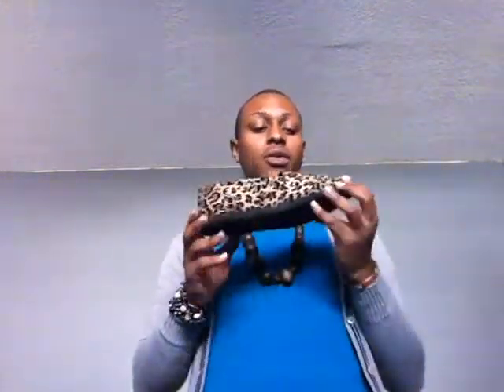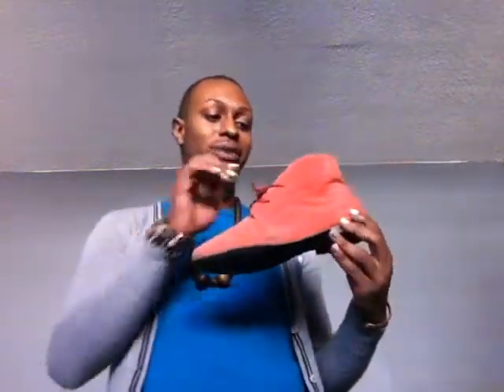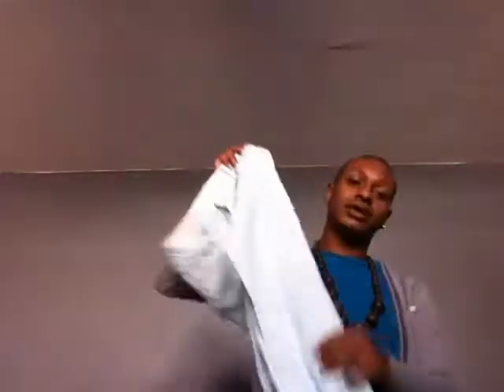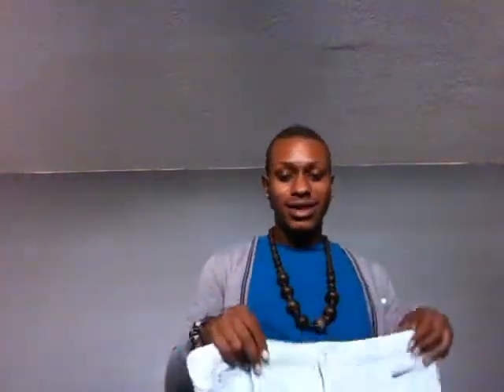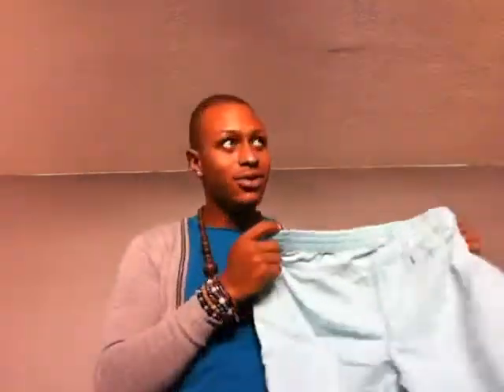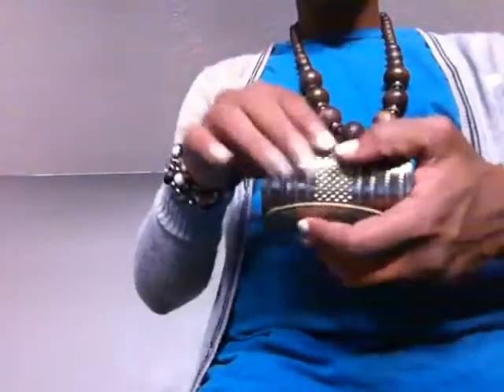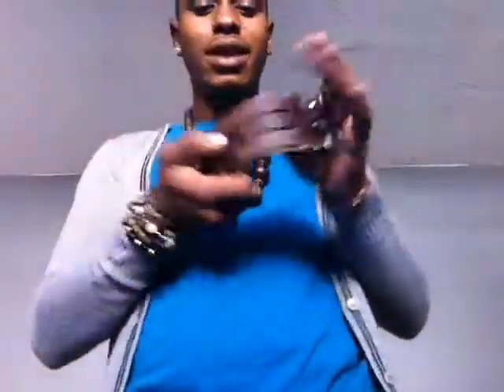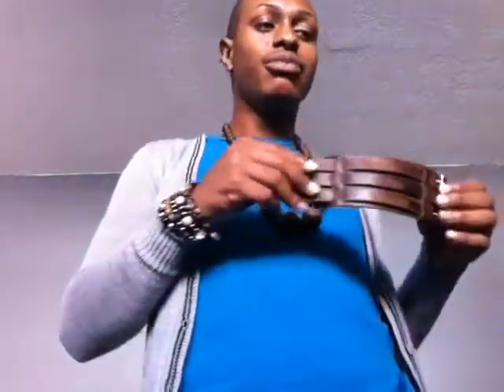Spring Time Haul - Fashion Your Passion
This Haul Is Basically To Showcase My Spring/Summer Time Options I Really Hope You Guys Enjoy My Thoughts And Items

To Also Add All The Necklaces Come From Forever 21 They Range From 6 to 13 Dollars. Let Me Know If You Guys Have Any Questions And Outfit Suggestions

Mwuah Mwuah Fashion Your Passion